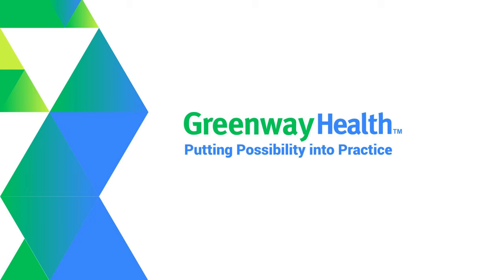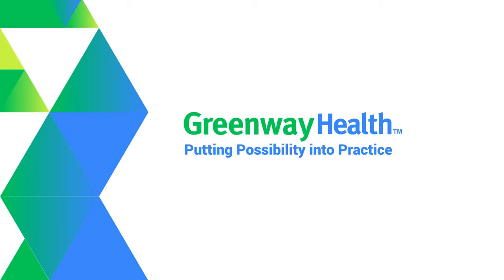Episode 60 - Most Improved Physician Product: Intergy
On the path to innovation: Intergy was the Most Improved Physician Product, according to the 2019 Best in KLAS Report. Pediatricians Mike Jordan and Sarah Kelley discuss how their practices use the EHR and practice management solution on a daily basis, the improvements they’ve seen over the past year, and what advice they would give other providers who are considering Intergy.